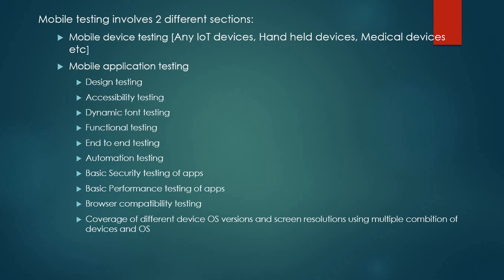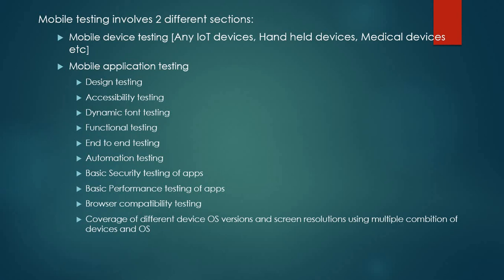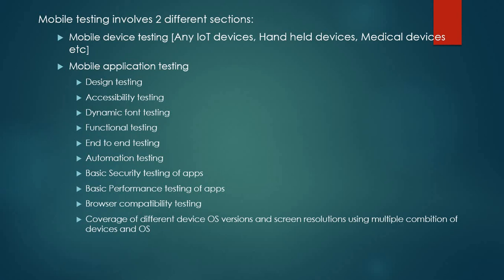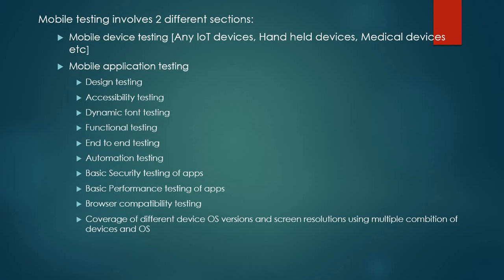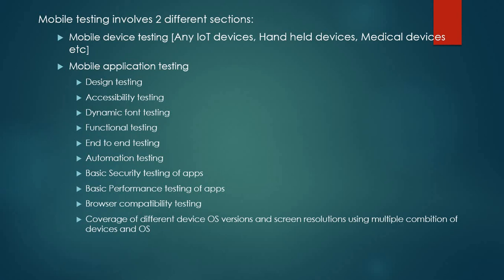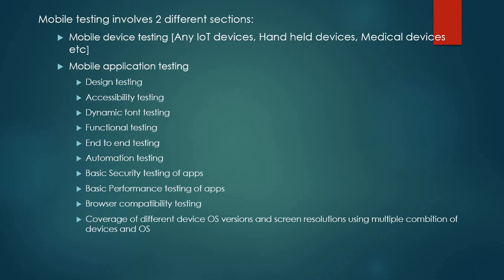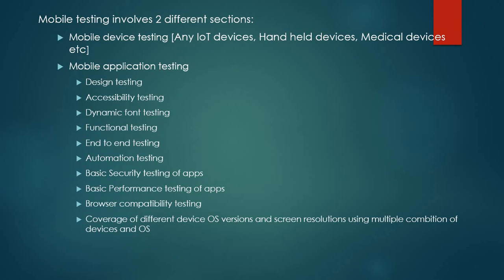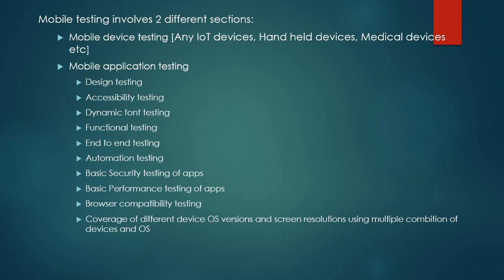Mobile Testing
Mobile Testing details:
Mobile Device Testing